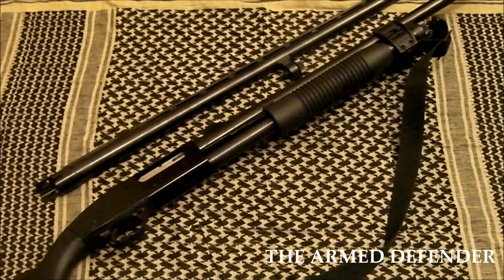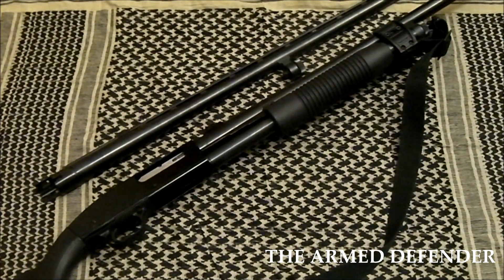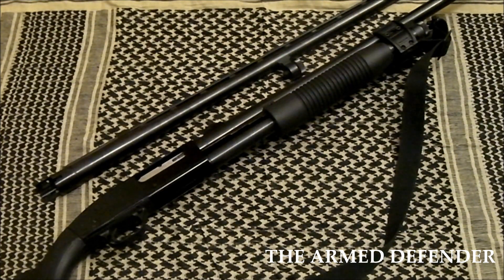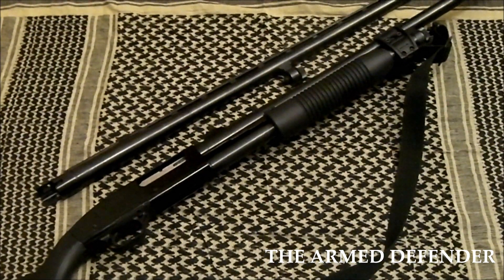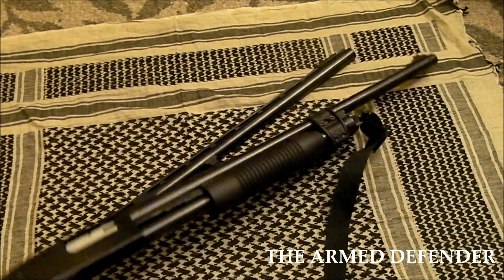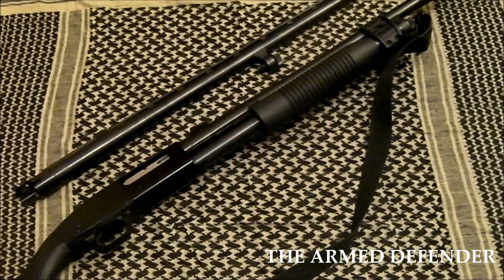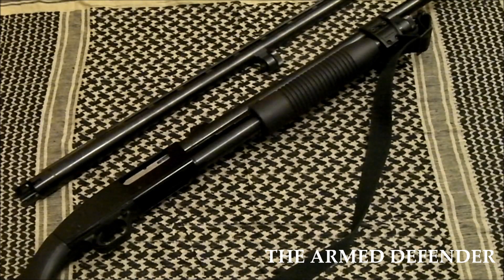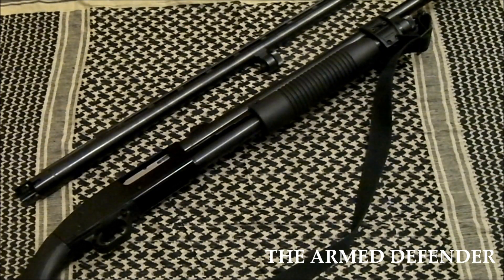THE PUMP ACTION SHOTGUN - INTRO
This video is intended for civilian use only :)